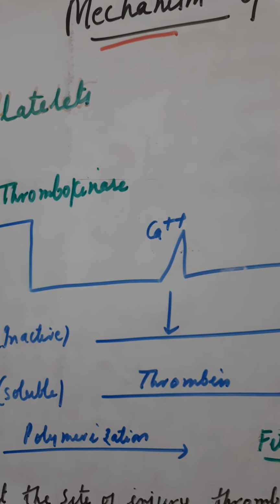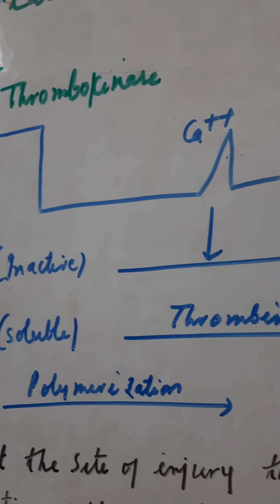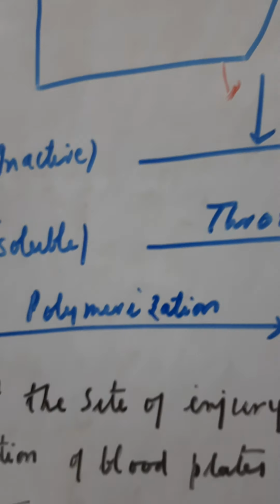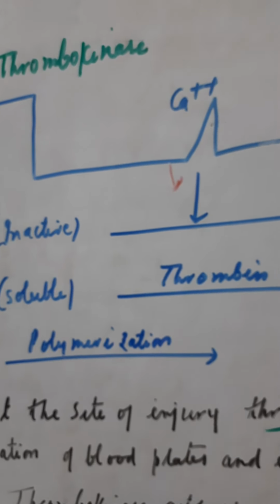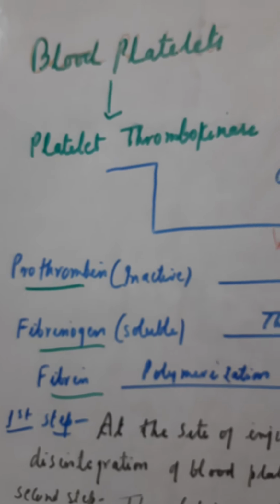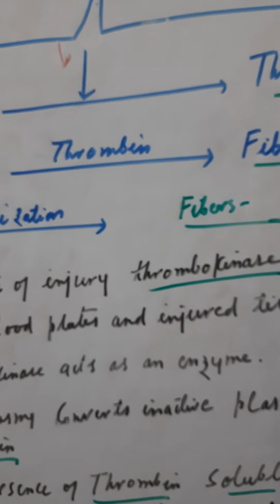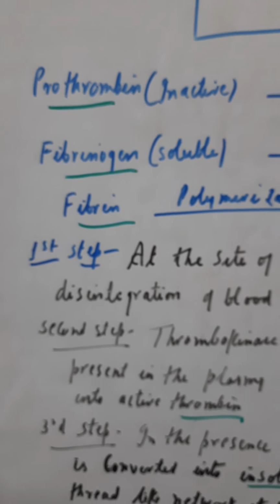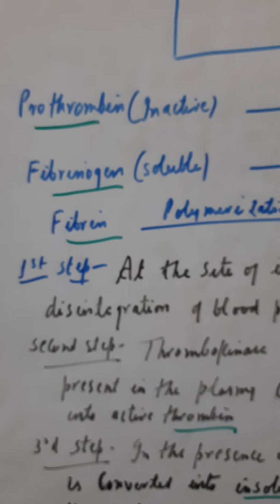Mechanism of Blood clotting.